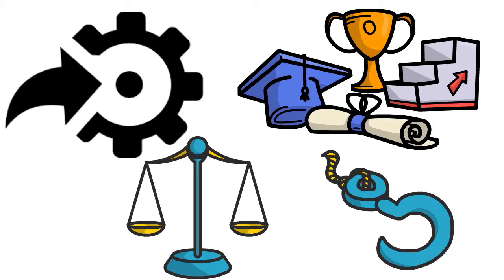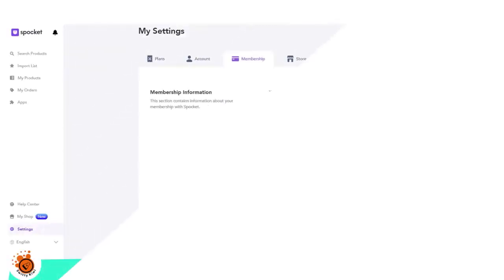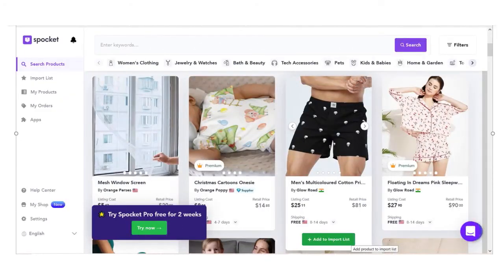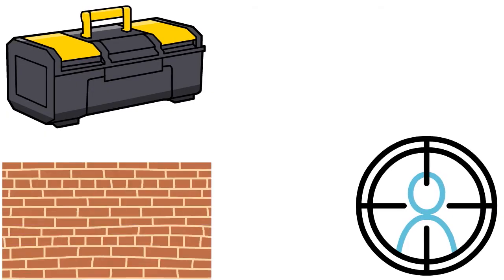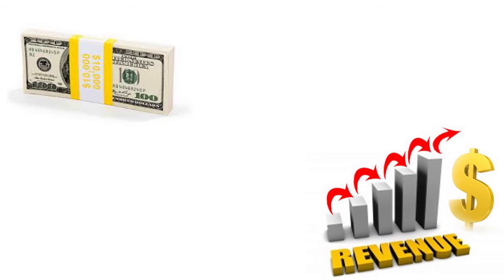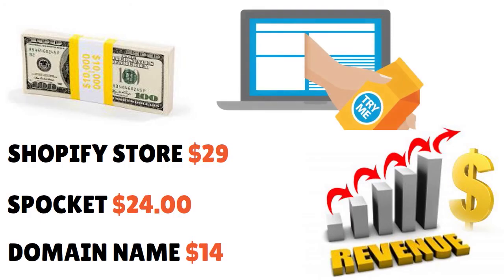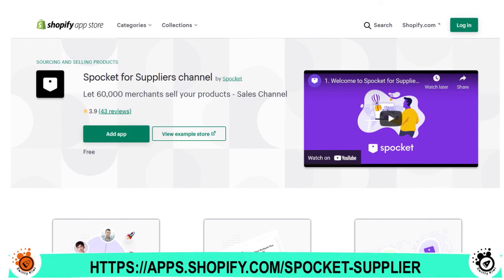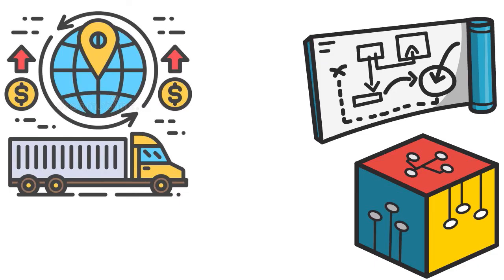Spocket Dropshipping (2026): How I Built A Profitable Store And The Truth You Need Before Jumping In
Spocket dropshipping 2026 and the truth I reveal here about building a profitable store is exactly what you need if you want results now. What I share is something most sellers only discover after losing time and money, and missing it today can delay your entire year. In 2026, more than 28 percent of new ecommerce sellers scaled faster after switching to US‑EU supplier marketplaces like Spocket. The most successful people I know treat supplier quality and product testing like a daily ritual, not a random guess.
💬 Comment your niche and I’ll break down the perfect Spocket setup
🔗 Share this with someone who keeps delaying their store launch
👥 Tag a friend who needs a Spocket glow up today